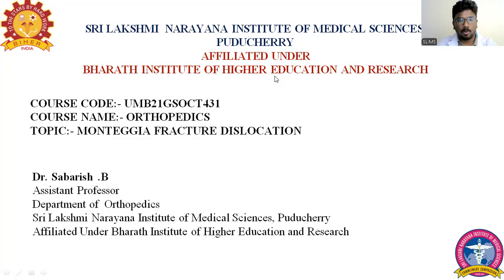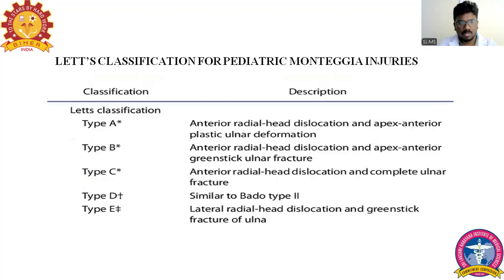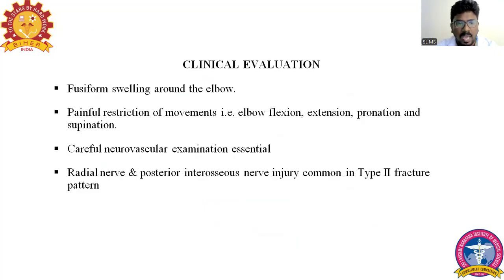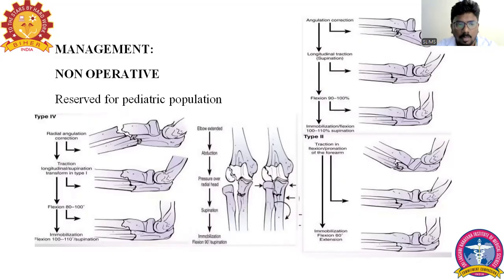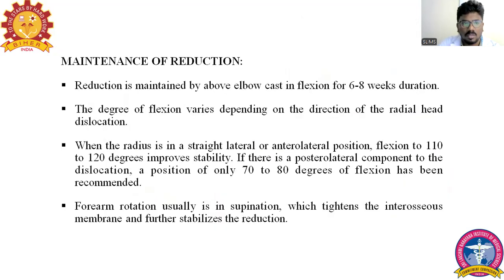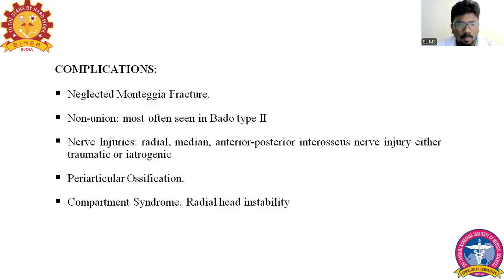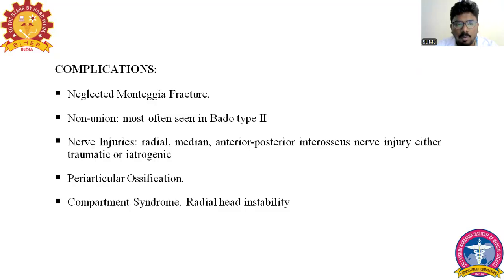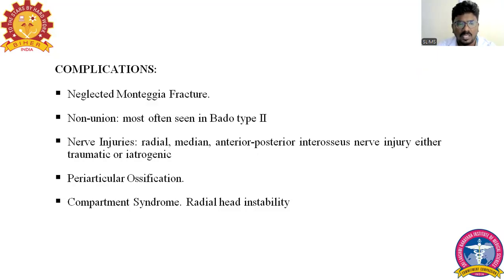Monteggia Fracture Dislocation - Dr. Sabarish. B